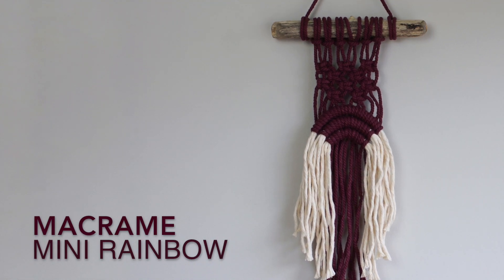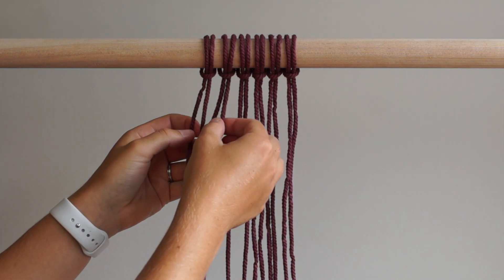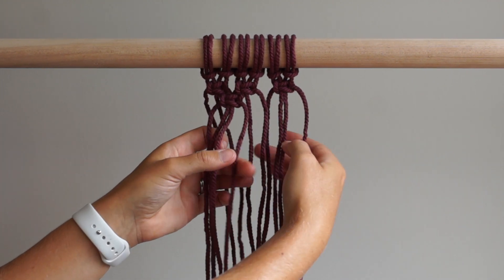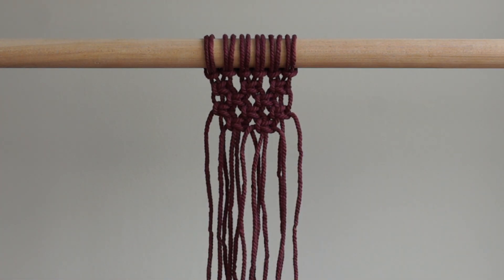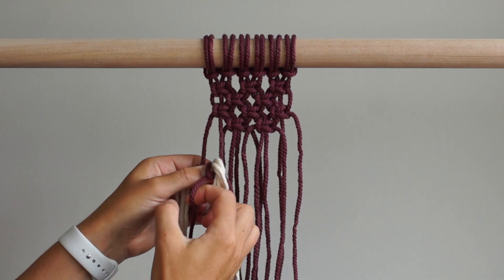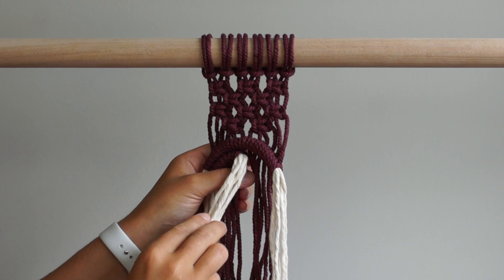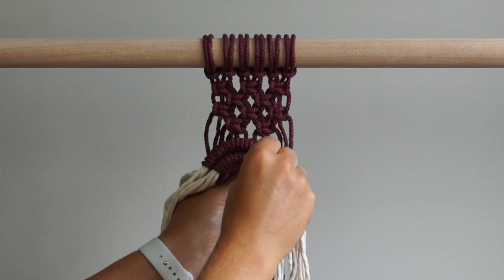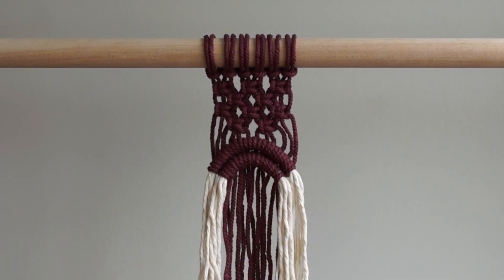DIY Macrame Wall Hanging - Mini Rainbow Tutorial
Macrame Rainbow Wall Hanging! Please see below for materials and written instructions.

Materials:
- 4mm 3 Ply Rope
- 3mm Single Strand Twisted Cotton String

2mm-6mm Natural and Coloured Cotton String and 3 Ply Rope are available for purchase in my Etsy Shop

Hey guys! Today I am going to show you how to make a mini rainbow wall hanging! Natural and coloured single strand and 3 ply rope are now available in my Etsy Shop so be sure to check the description for a link. There are lots of options to create a mini rainbow of any colour! Alright, let’s get started.

Set up - Cut 6 pieces of 4mm 3 ply rope - each piece is 6 feet long. Fold each piece in half and attach to your dowel or driftwood using Lark’s Head knots.

Row 1
Tie 3 square knots across the top of your work.

Row 2
Skip the first two cords on the left and tie 2 square knots.

Tie 3 square knots across your work.

Cut 6 pieces of 3mm single strand string - each piece is 15 inches long.

Using the cord on the left tie a double half hitch knot around the string. Tie your double half hitch knot approximately 2 inches down from the square knot in the 3rd row on the LHS.

Tie 5 more double half hitch knots working upwards as you go The 6th double half hitch knot should be tied just below the square knot in the middle of your work.

Tie 6 more double half hitch knots working down. The last double half hitch knot on the right side fo your work should sit approximately 2 inches down from the square knot in the 3rd row on the RHS.

We will make two more archs to create the rainbow.

Cut 6 pieces of 3mm single strand string - each piece is 16 inches long.

Using the cord on the left tie a double half hitch knot around the string. Skip the second cord on the left and tie two more double half hitch knots with the third and fourth cords on the left. Skip the fifth cord and tie one more double half hitch knot with the sixth cord.

We will now work that pattern backwards as we make our way to the RHS of our work. Tie a double half hitch knot with the first cord. Skip the next cord and tie a double half hitch knot with the next two cords. Skip the next cord and tie one more double half hitch knot with the last cord on the right.

There should be 8 pieces of string hanging down from the second arch and 4 pieces of string hanging behind the first arch. We will only be using some of the 8 pieces so ignore the 4 pieces hanging from the first arch.

Cut 6 pieces of 3mm single strand string - each piece is 17 inches long.

Using the cord on the left tie a double half hitch knot around the string. Tie another double half hitch knot with the second cord on the left. Skip the third cord on the left and tie a double half hitch knot with the fourth cord.

We will now work that pattern backwards as we make our way to the RHS of our work. Tie a double half hitch knot with the first cord. Skip the next cord and tie two more double half hitch knots with the final two cords on the right.

Trim the ends to your desired length.